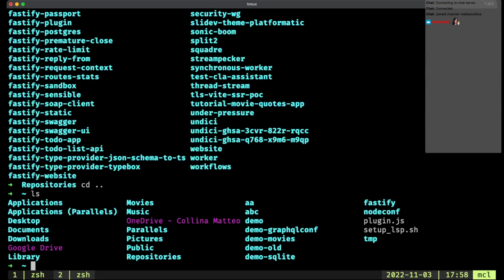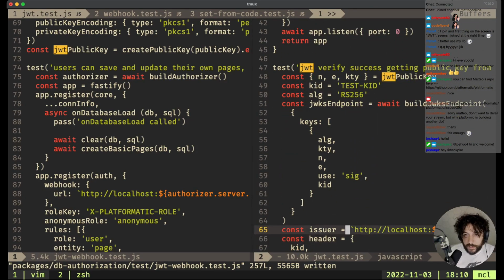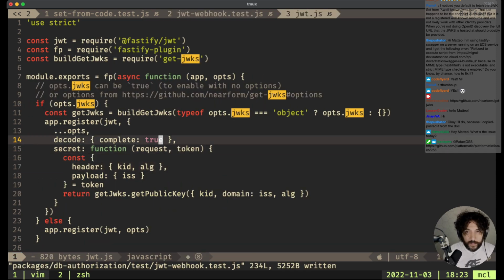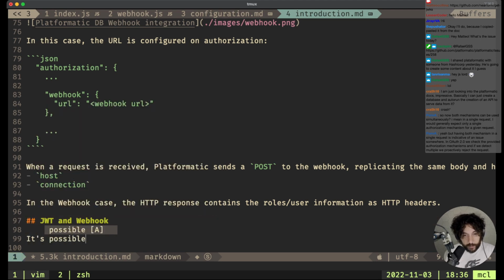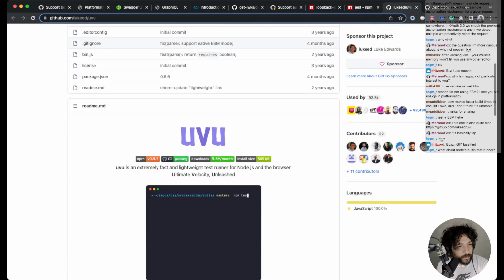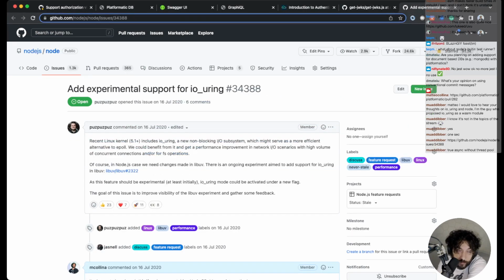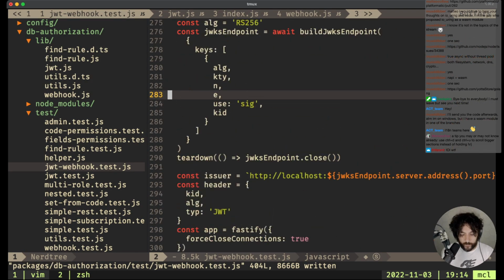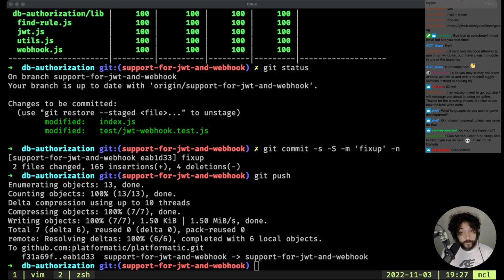Live Coding 2022 /11/03 - Implementing dual JWT/WebHook authentication in Platformatic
In this live stream, we will fix